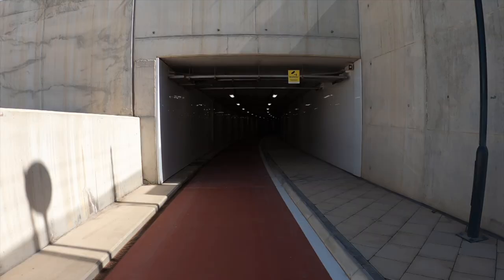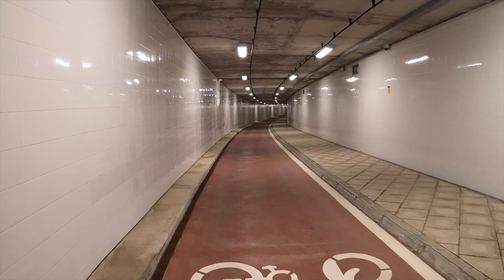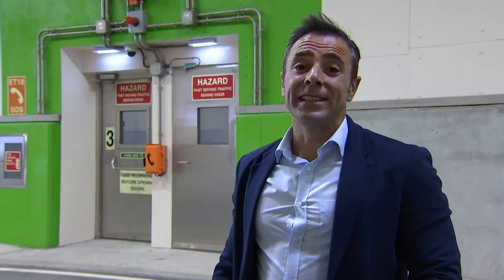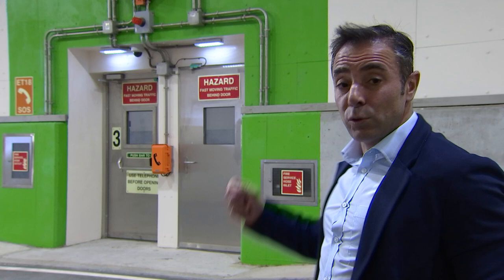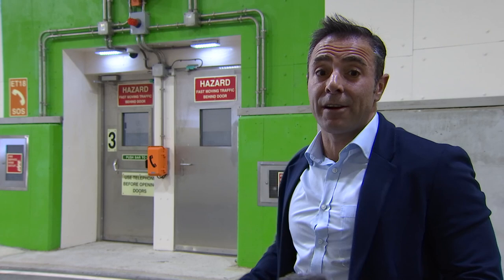Inside the Airport Tunnel, GBC pictures from inside 'Kingsway'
GBC brings you pictures of our drive through Kingsway, the new airport tunnel, inaugurated today (March 30th) by the both Chief Minister Fabian Picardo and his predecessor, Sir Peter Caruana.